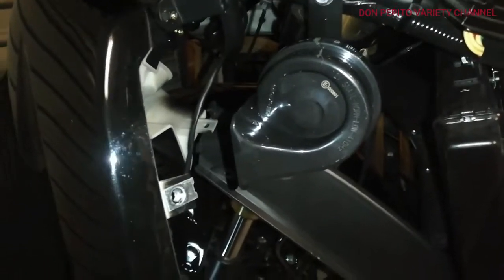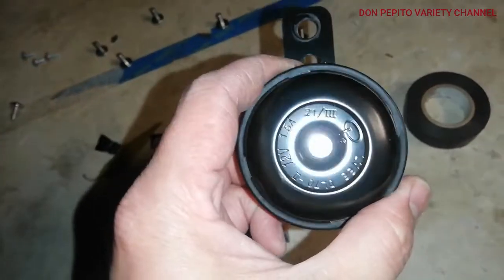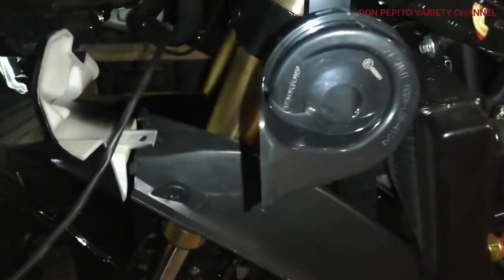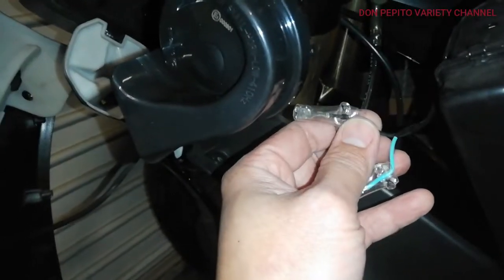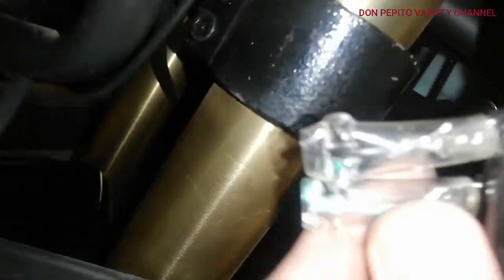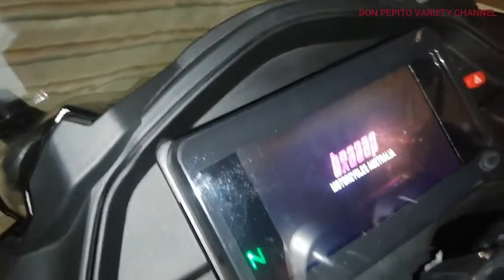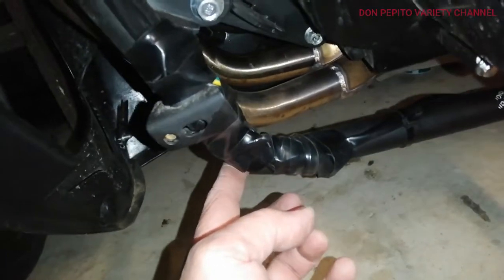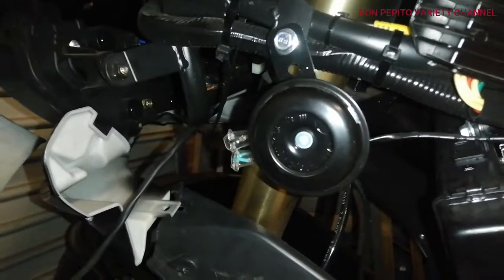Motorcycle Horn Upgrade Video - How To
G'day guys! This is is a video on  how to change OEM motorcycle horn to aftermarket ones. This video shows the Oxford foghorn or snail horn which has a better quality than the original ones that comes with the motorbike. Thanks.